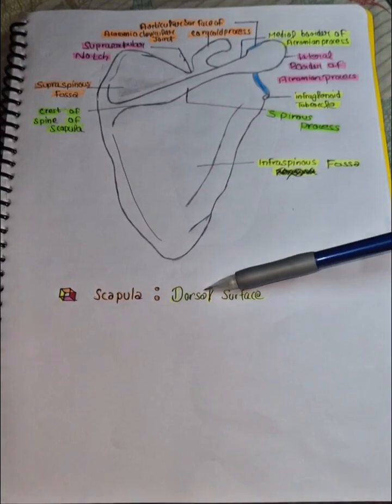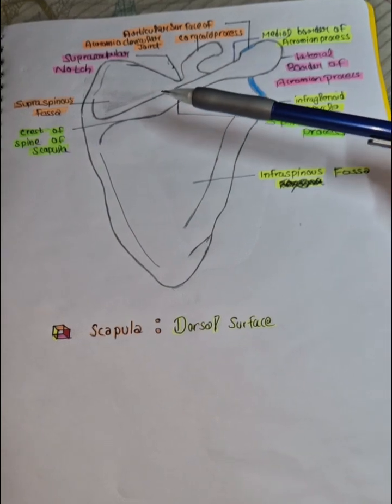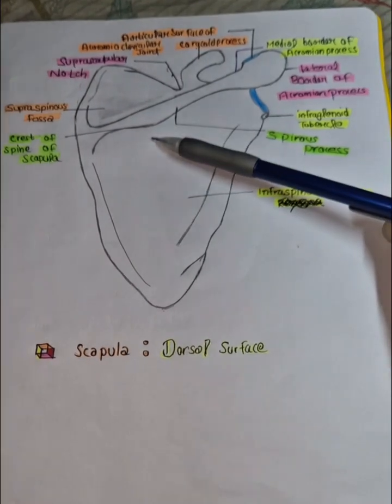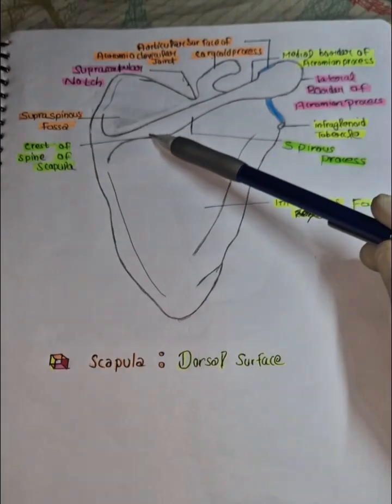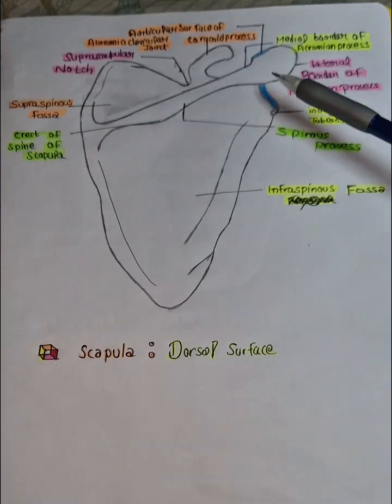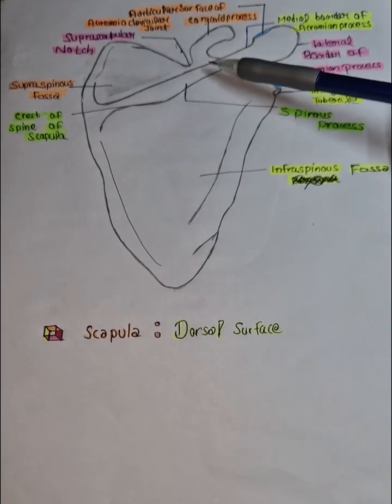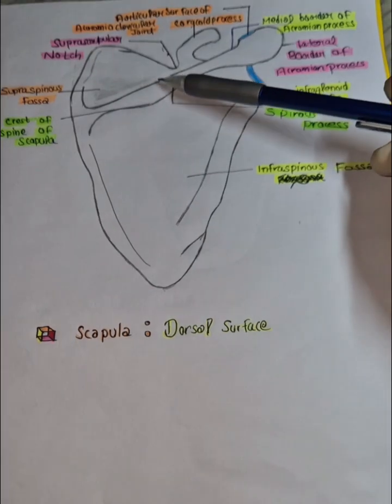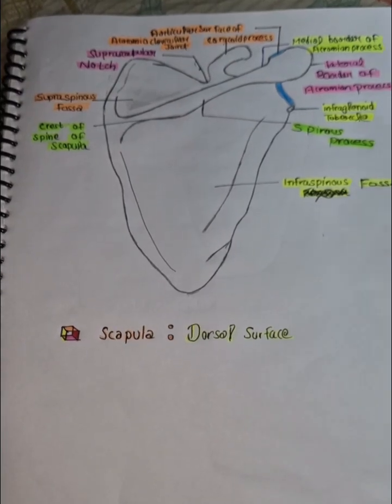Scapula Bone Part 2